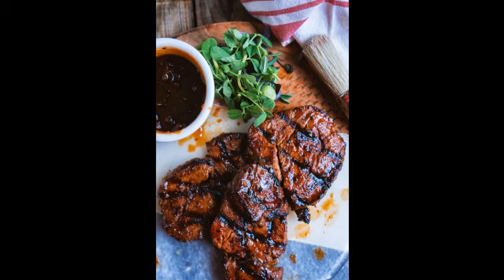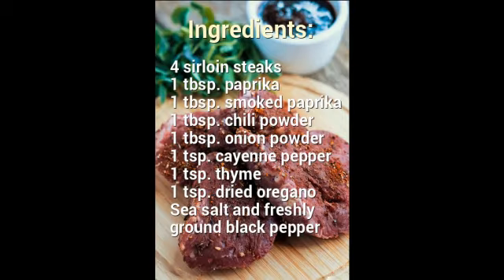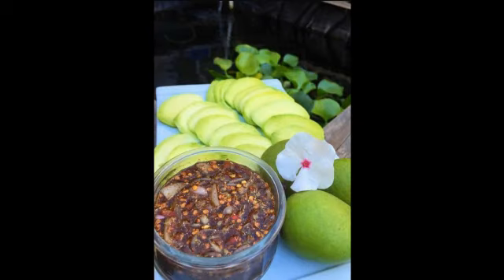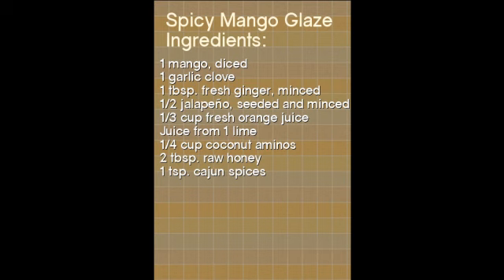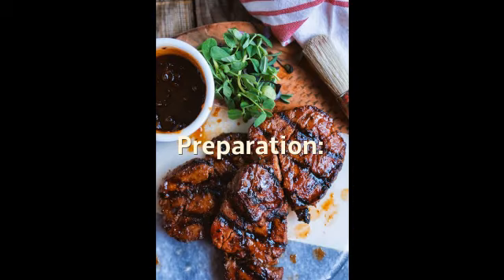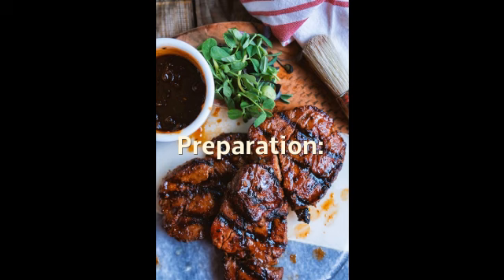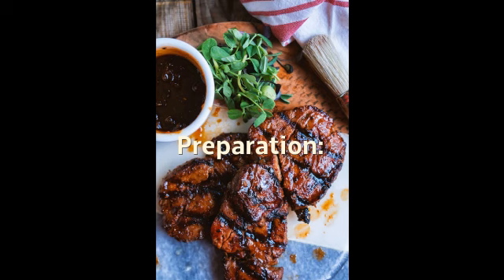Cajun Style Steak With Spicy Mango Glaze - Paleo Recipe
This spicey Cajun Style Steak dish is a winner and the Spicy Mango Glaze tops off this amazing Paleo Recipe.

define paleo, paleo weight loss, paleo food delivery, paleo meal delivery, paleo meatloaf, paleo rules,
paleo vegetables, paleo snack recipes, paleo definition, what does paleo mean, paleo meaning, paleo soup,
vegetarian paleo recipe, best paleo recipes, what's a paleo diet, keto diet, weight loss, carbohydrates,
how to lose weight fast, atkins diet, south beach diet, mediterranean diet, diabetic diet, how to lose weight,
low carb diet, weight loss pills, medical weight loss, body fat, how to lose fat, diets to lose weigh fast,
zone diet, blood type diet, diet coke, weight loss plan, candida diet, 1200 calorie diet, weight loss exercise,
diet doctor, raw food diet, apple cider vinegar diet, how to lose belly fat, high protein diet